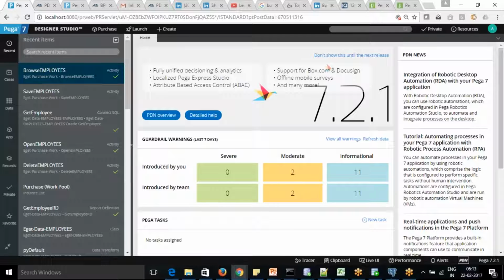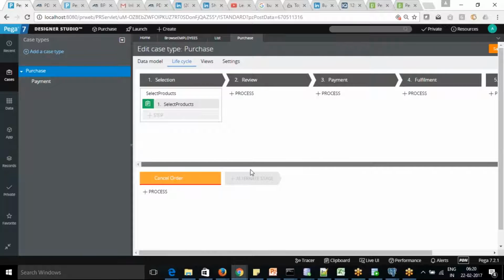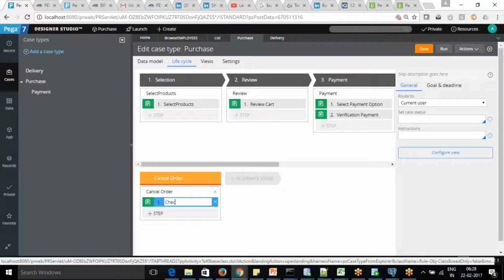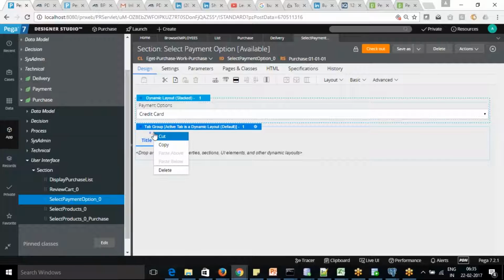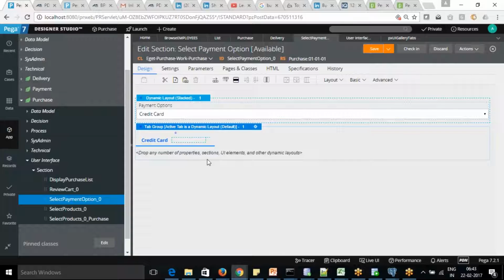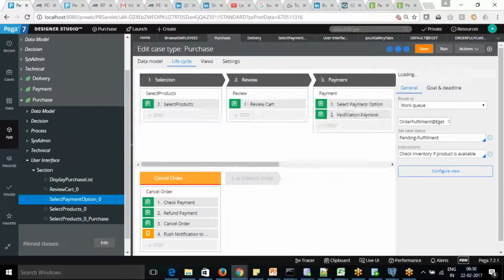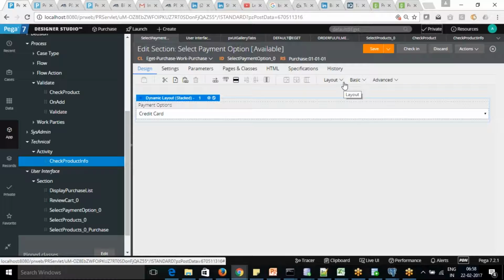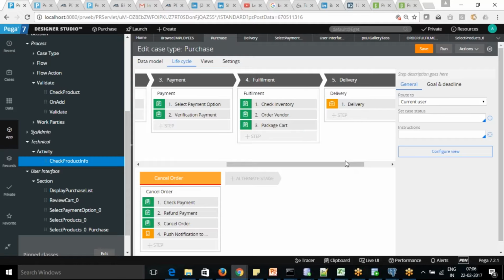PEGA Tutorial Videos For Beginners | Step By Step | Session 22